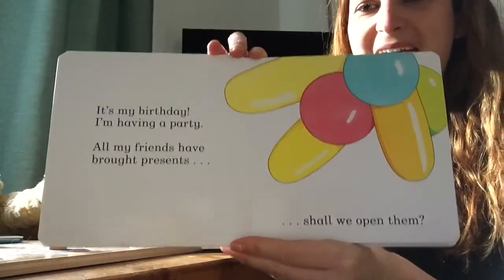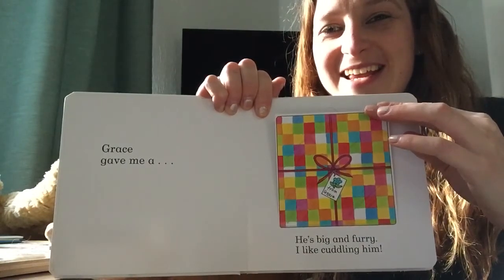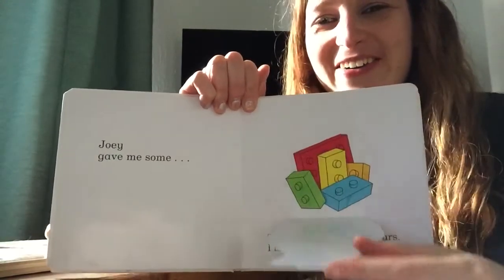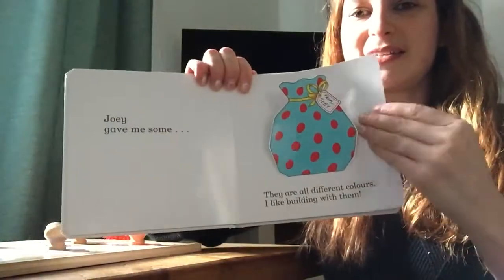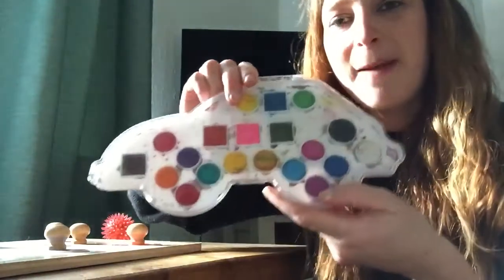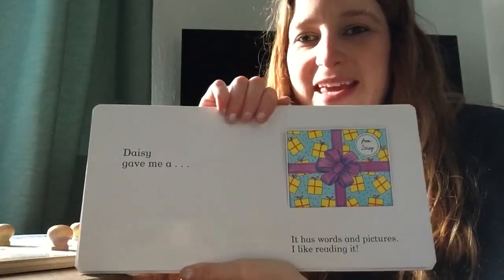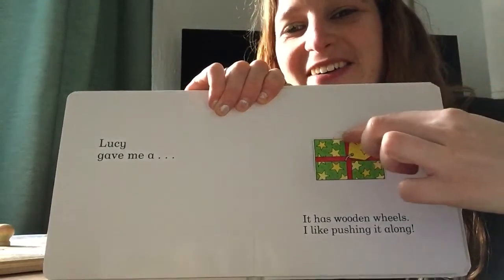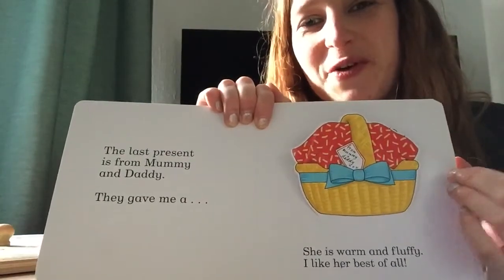My Presents by Rod Campbell